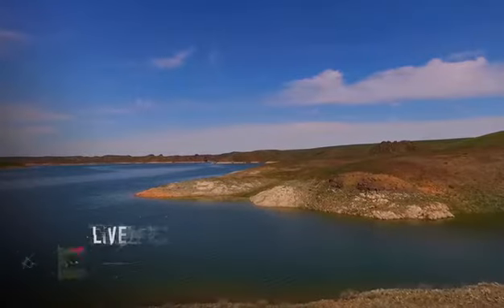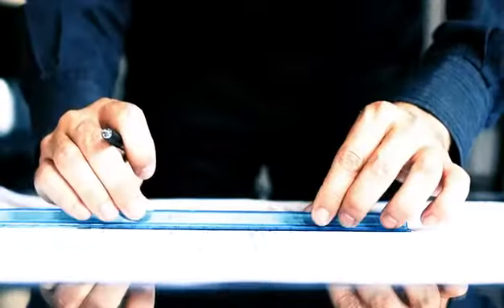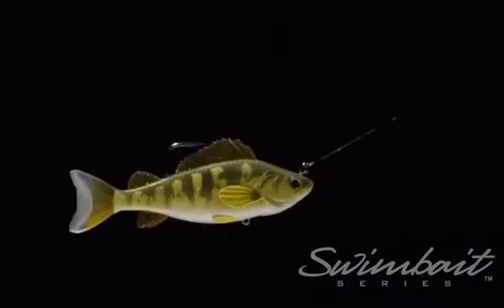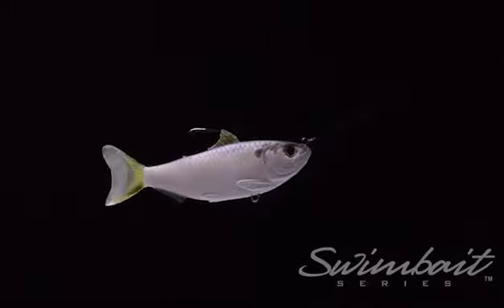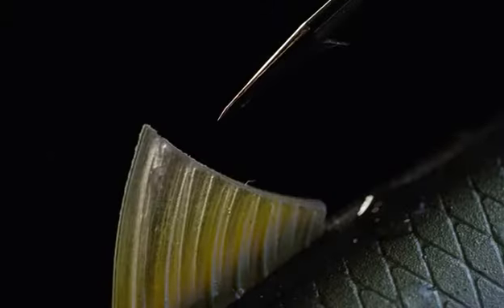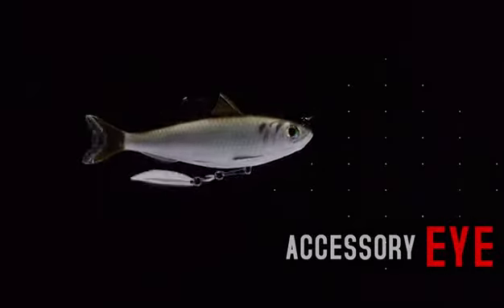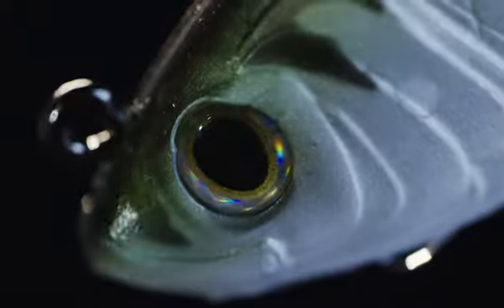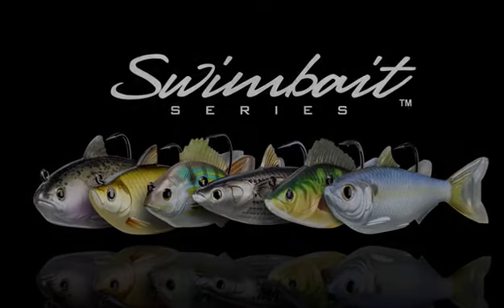Live Target Swimbait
See how LIVETARGET Swimbaits as "factory rigged" have unique features and present the most life-like presentations. Consider it live bait redefined.